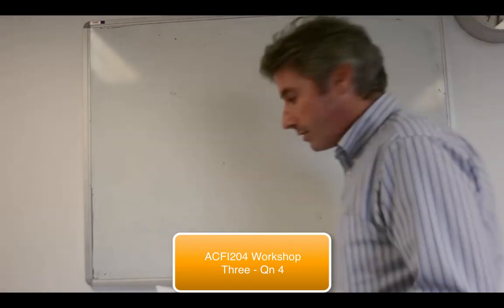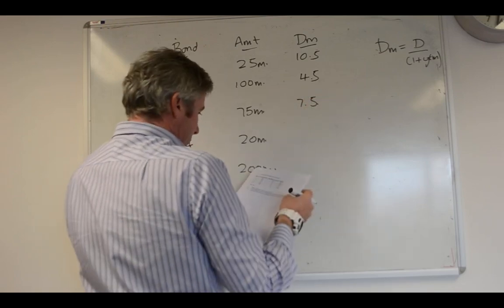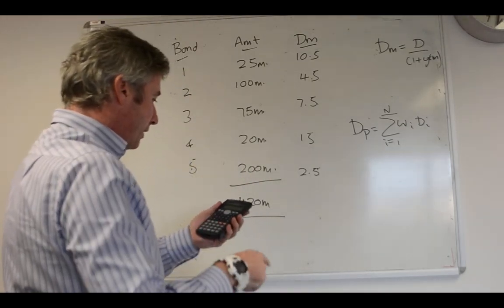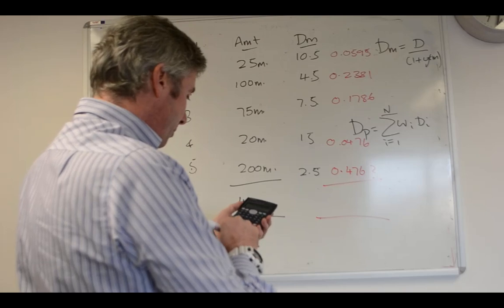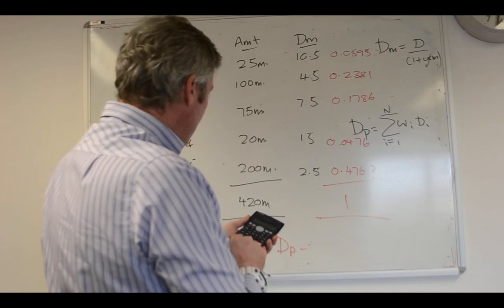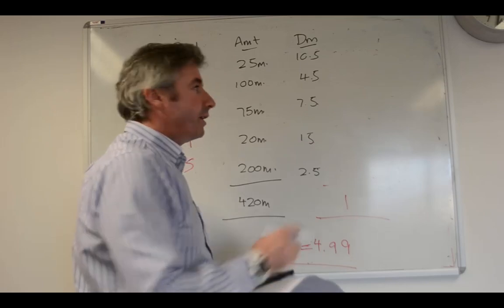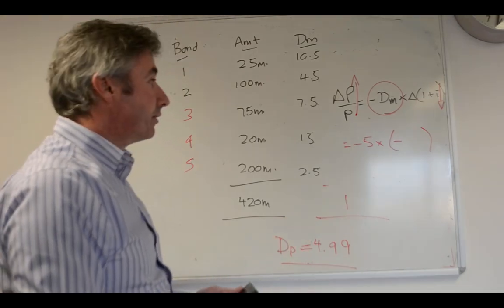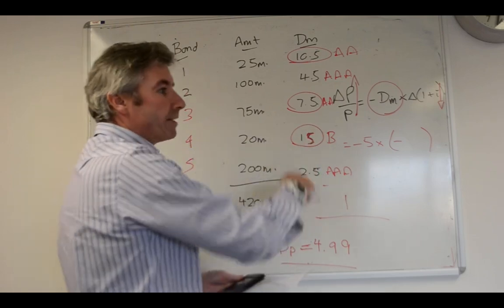ACFI204 WORKSHOP 3 QN4